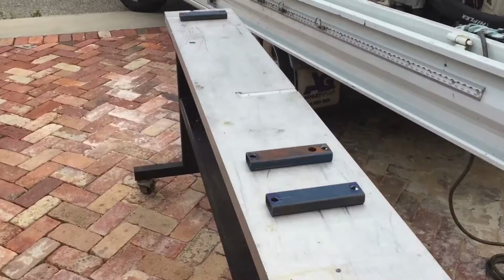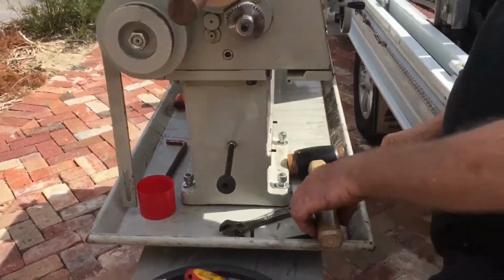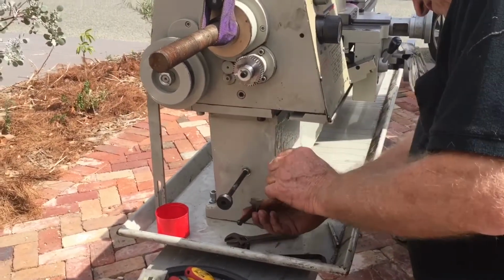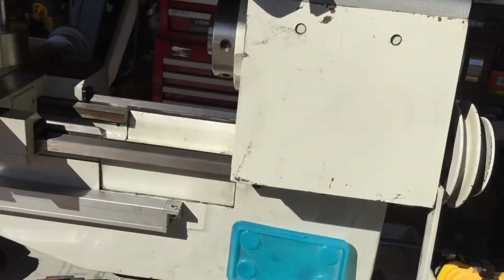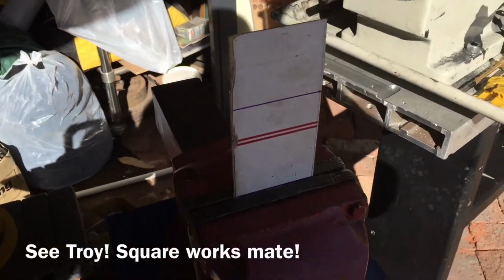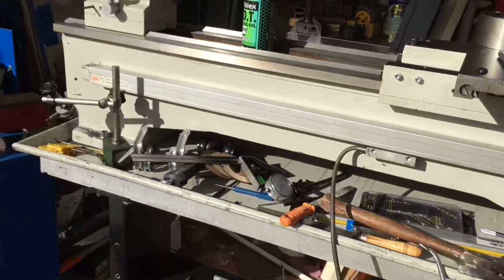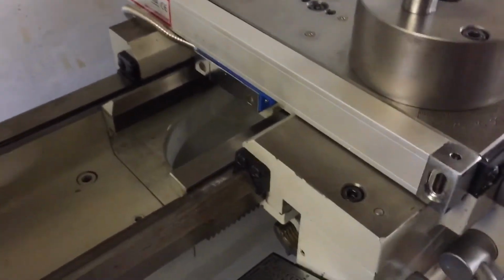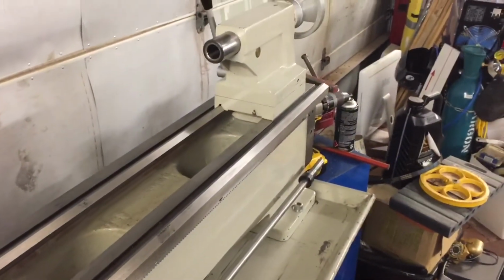AL960B Lathe Salvage part 20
More great progress on the lathe today, with Bruce Whitham dropping past to say hi, then being roped into helping me lift the lathe onto the risers for my drip tray.
His Ute mounted lift made short work of the heavy stuff, and a few beers were harmed in the process.
The Z scale is also now in place, and the plan for the X scale is well progressed.
Welcome and thank you to all my subscribers, this project is rapidly approaching first chips :-)